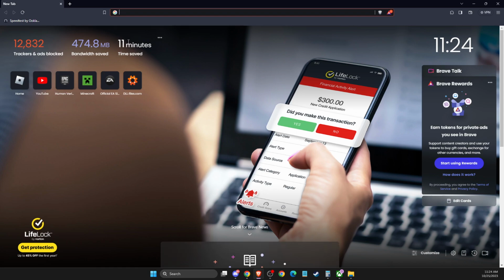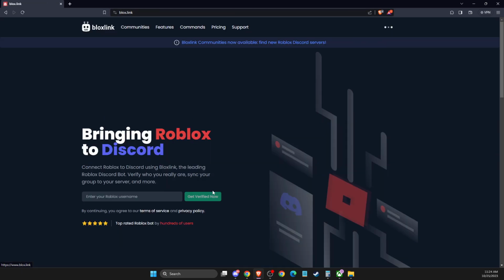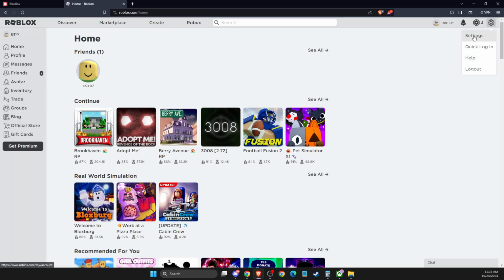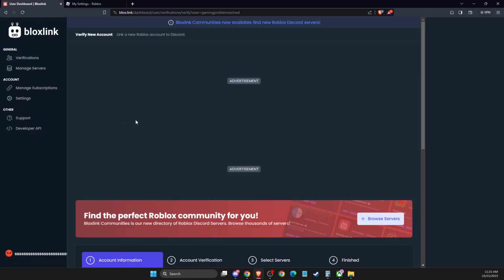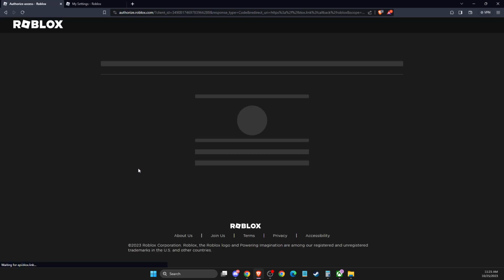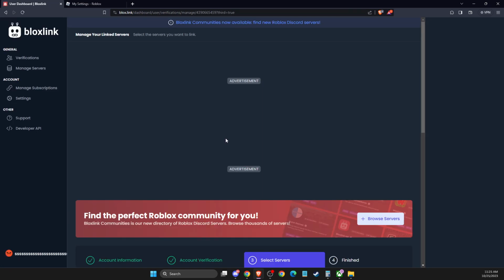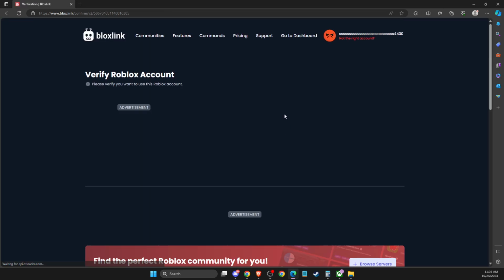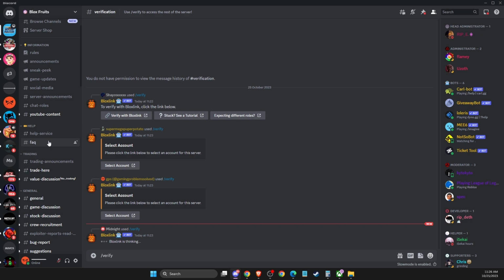How To Verify BloxLink on PC - Link Roblox To Discord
In this video I will show you How To Verify BloxLink on PC It's really easy and it will take you less than a minute to do it!